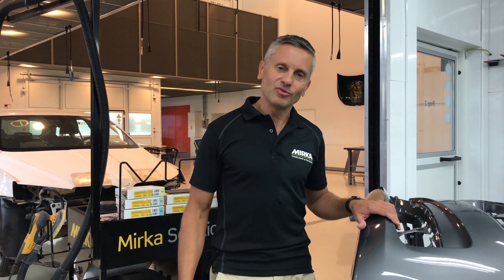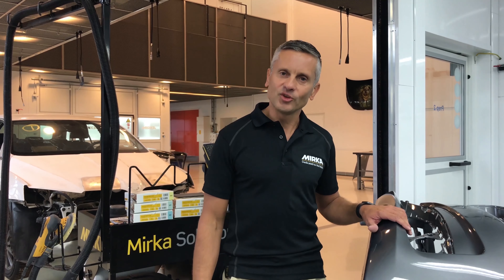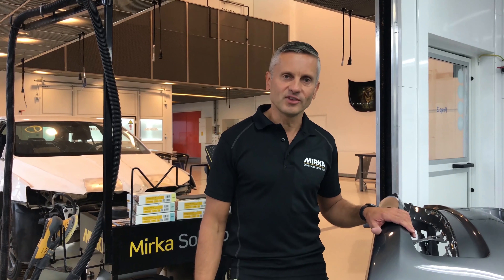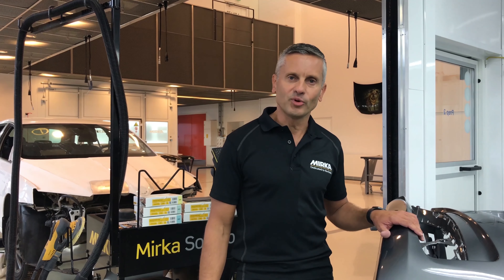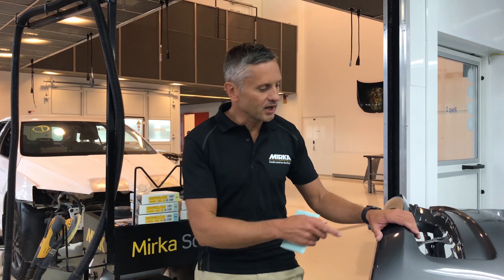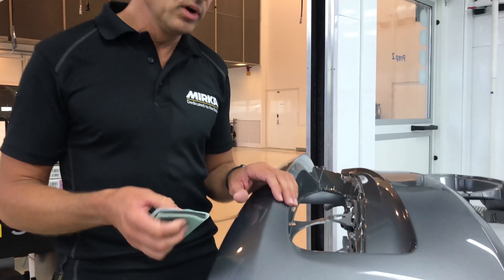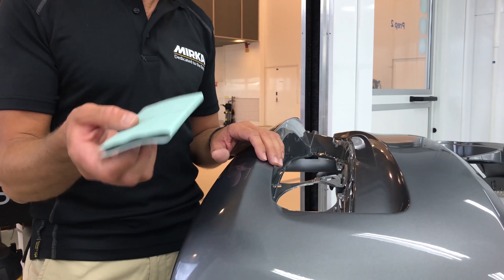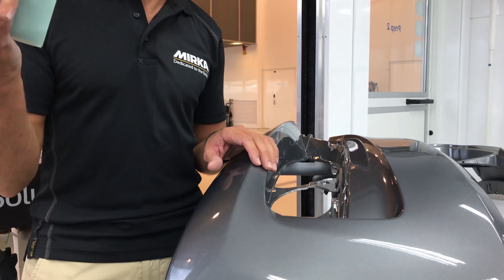Novastar Flex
Whether you sand with or without a hand pad is up to you. Novastar Flex helps you stay ahead of the curve.